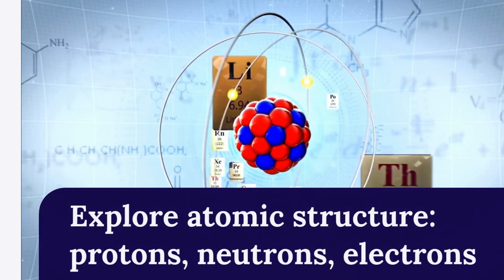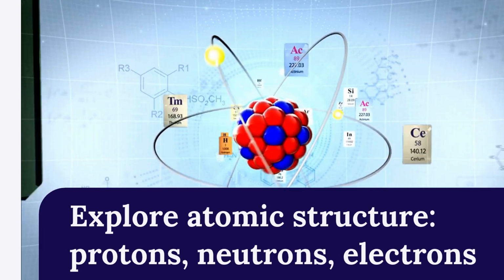FUNDAMENTALS OF CHEMISTRY Assignment Discussion